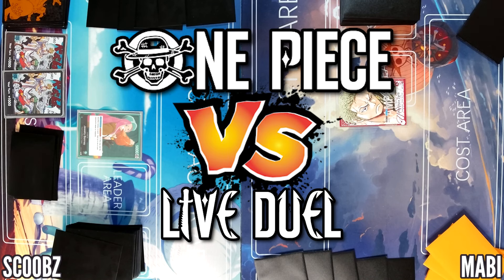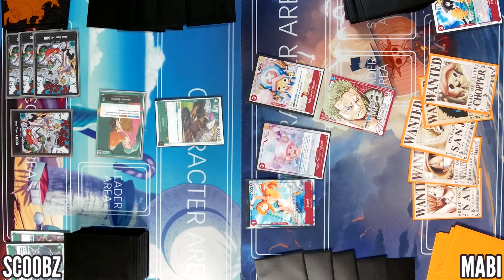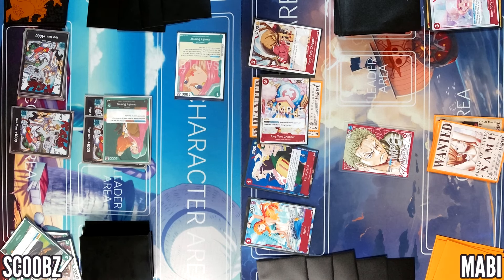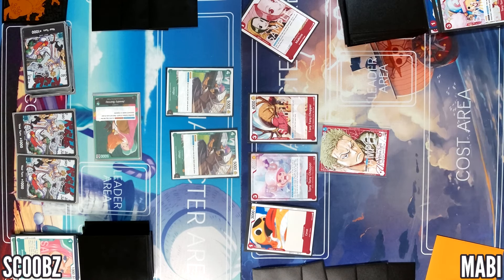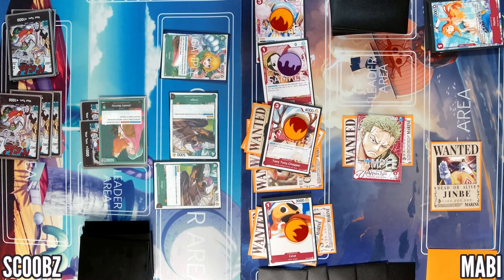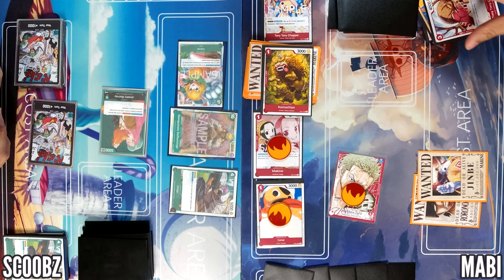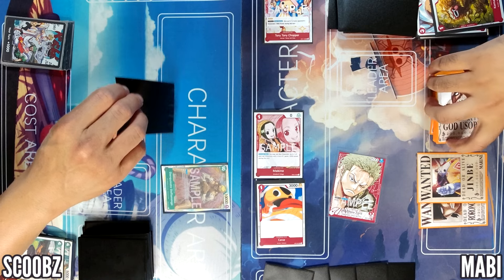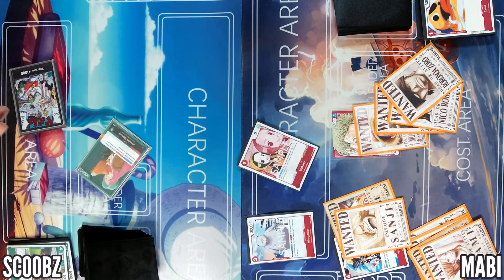So who wins this matchup? | Jewelry Bonney OP07 Vs Roronoa Zoro OP01 | One Piece TCG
We're back with another One Piece TCG gameplay with commentary. Today it's Jewelry Bonney Vs Roronoa Zoro. The latest set we're playing with is One Piece TCG OP07 Gameplay. You can also expect One Piece TCG OP06 gameplay, One Piece TCG EB01. Make sure to check out my One Piece TCG how to play and One Piece TCG opening videos!

Today’s Topics:
1) One Piece TCG Jewelry Bonney deck profile
2) One Piece TCG How to Play Jewelry Bonney
3) One Piece TCG Jewelry Bonney vs Roronoa Zoro
4) One Piece TCG Jewelry Bonney guide
5) One Piece TCG Jewelry Bonney tips
6) One Piece TCG Roronoa Zoro deck profile
7) One Piece TCG How to Play Roronoa Zoro
8) One Piece TCG Roronoa Zoro vs Jewelry Bonney
9) One Piece TCG Roronoa Zoro guide
10) One Piece TCG Roronoa Zoro tips

On our One Piece TCG series we cover all the latest english and japanese sets.

Use the above link to see all my One Piece TCG deckbuilder profiles, One piece TCG Player best buyers, and my complete One Piece TCG collection as I'm updating it. You can also except to see other anime TCGs like Dragon Ball Super Fusion World, Grand Archive, Union Arena, UniVersus, Battle Spirits Saga, Yugioh / Yu-Gi-Oh, Pokemon, Digimon TCG, Lorcana, and Star Wars Unlimited.